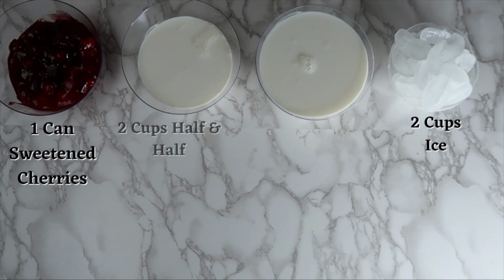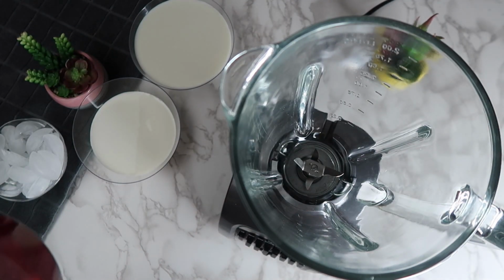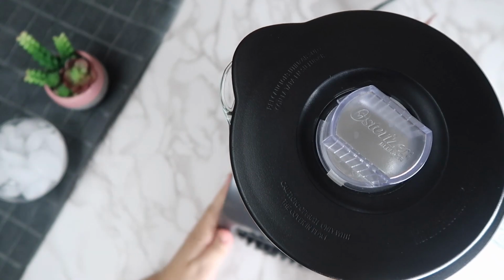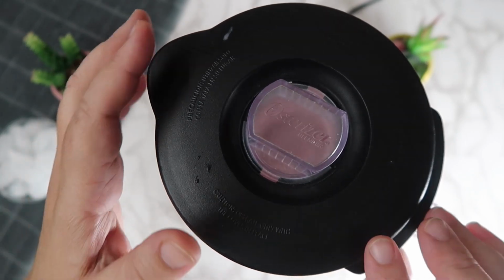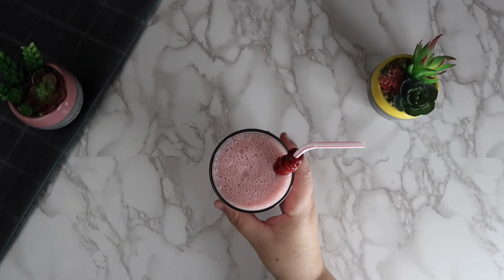Creamy Cherry Milkshake! ~Tasty & Quick Recipes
Hello Everybody! Today we will be sharing a delicious cherry milkshake recipe! Enjoy!